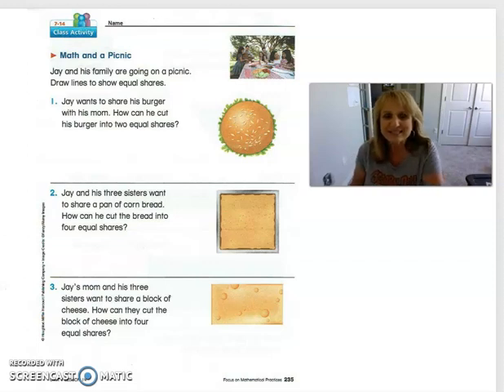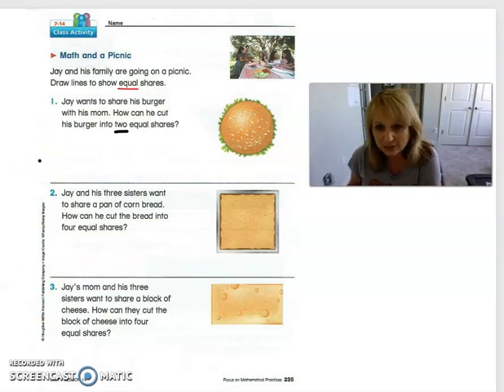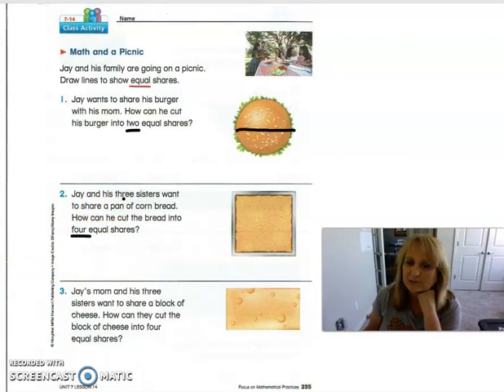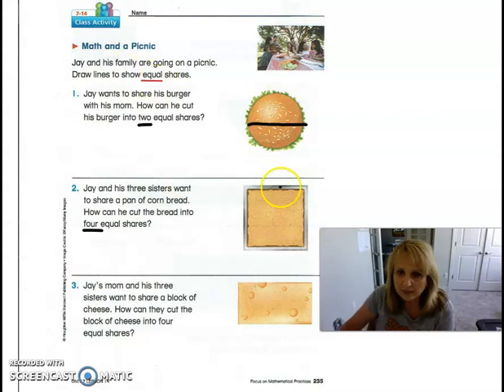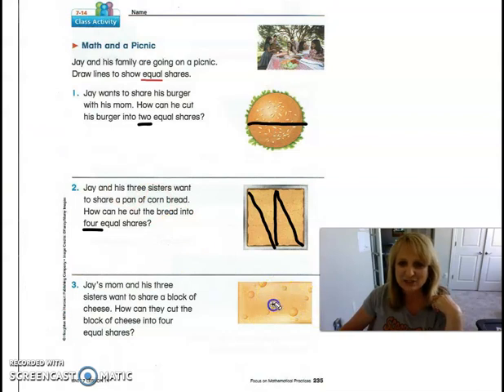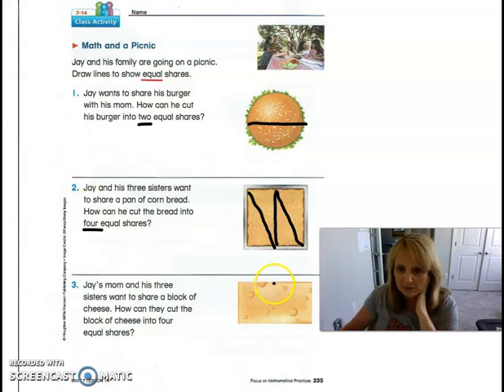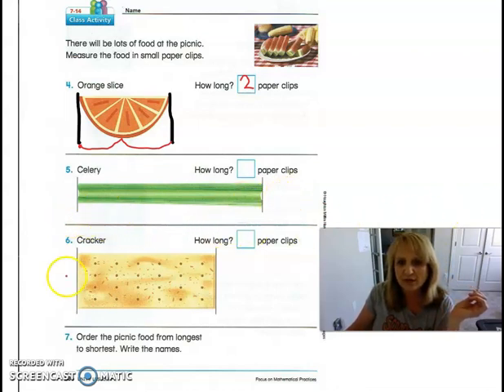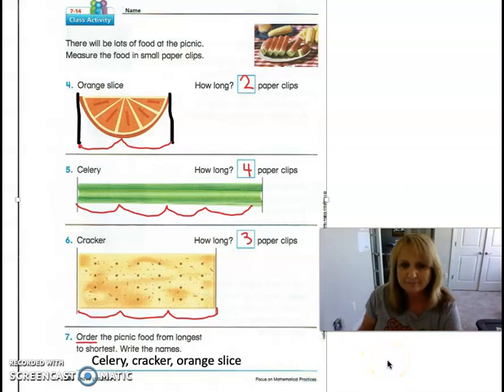April 17 Math 1st grade